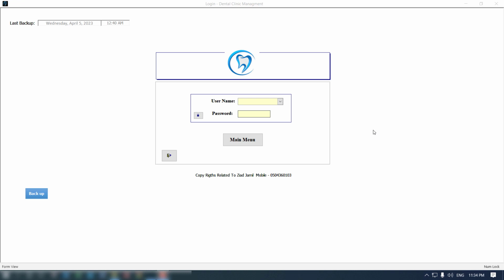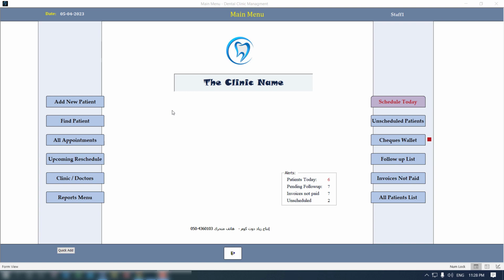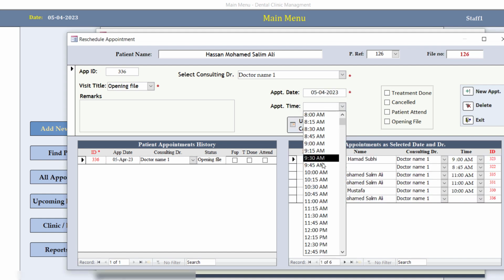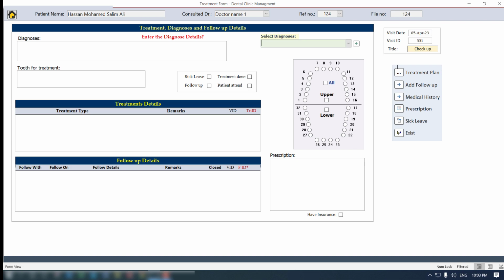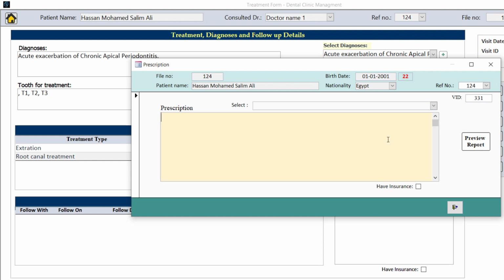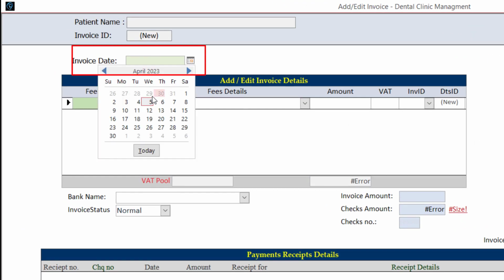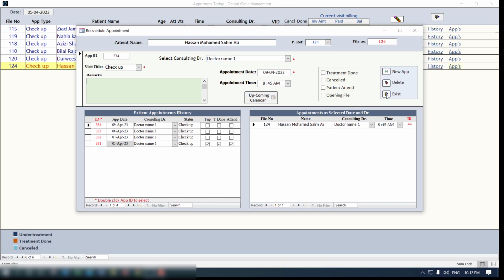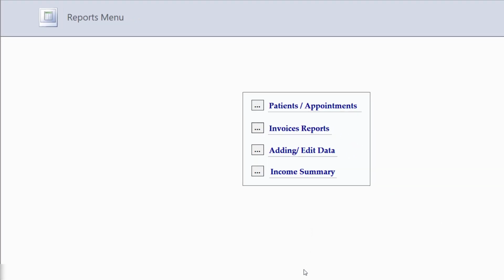Dental Clinic Management Program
Specialized computer program to help in streamline and organize dental clinic activities - which I believe it will be led as a result to reduce costs and improve the efficiency of the clinic office.